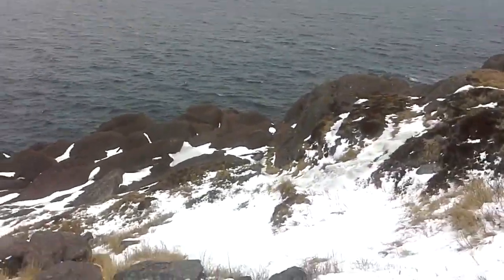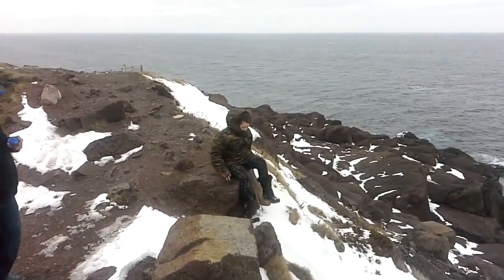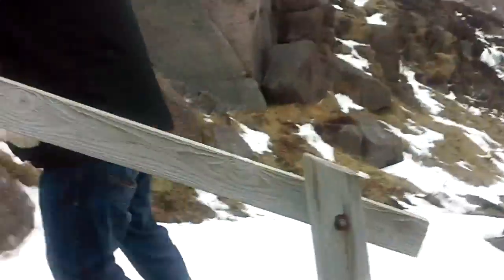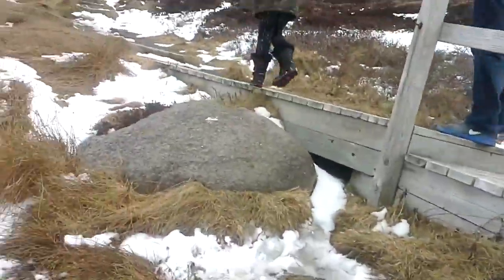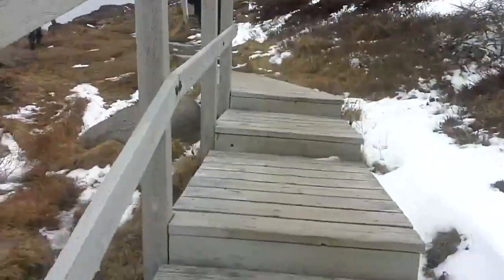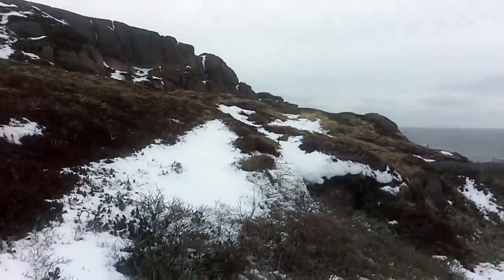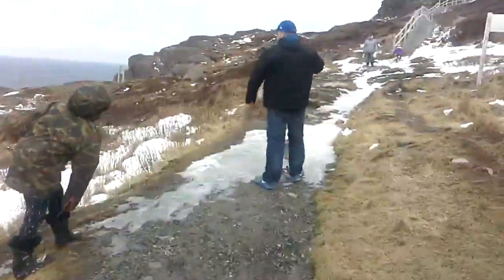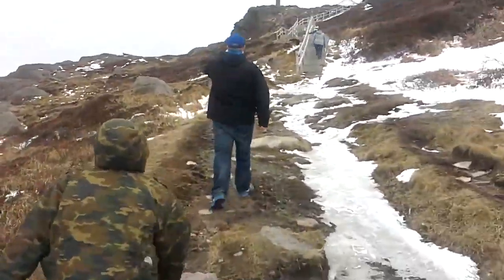Starting the Cape Spear climb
Cape spear is a former American World War 2 base that is now a national historic site. It is also the most easterly point in North America. This area is a must see when visiting St. John's Newfoundland. There is a very cool wild fox population in the area. Dont be scared however, they have become very domesticated over the years with generations of locals hand feeding them over the decades. HOWEVER, I do not endourse this as they are wild animals and feeding wild animals is never recomended no matter how friendly they are.